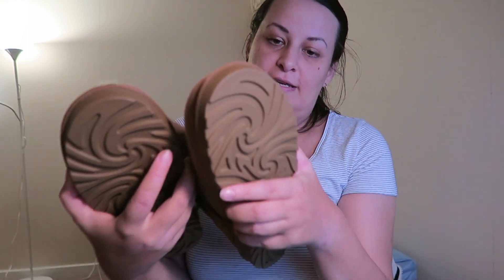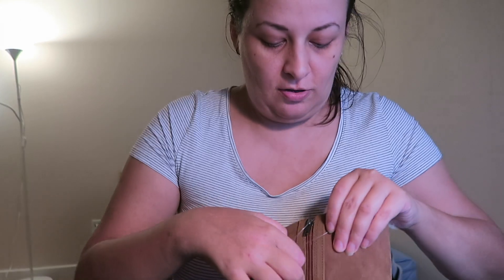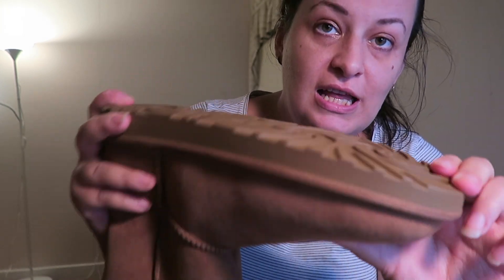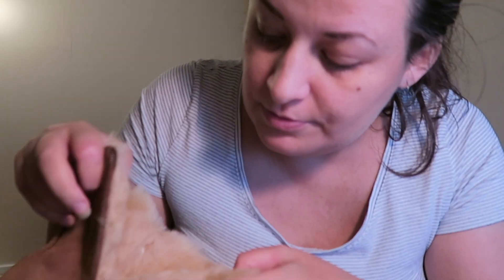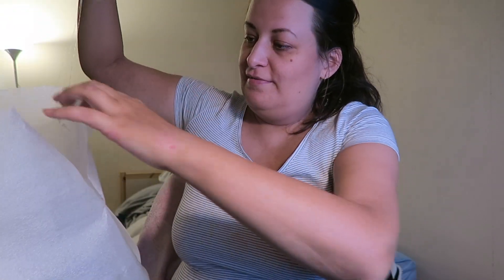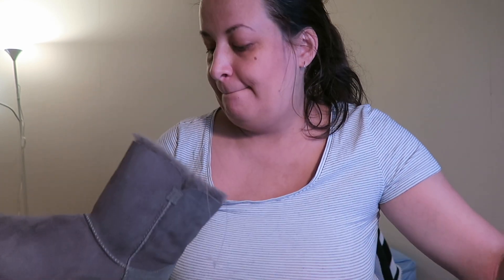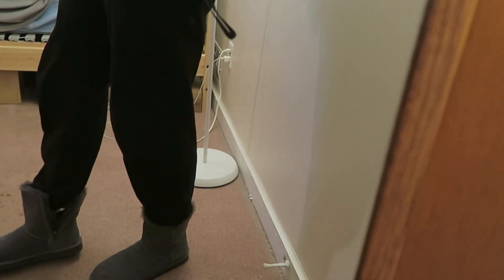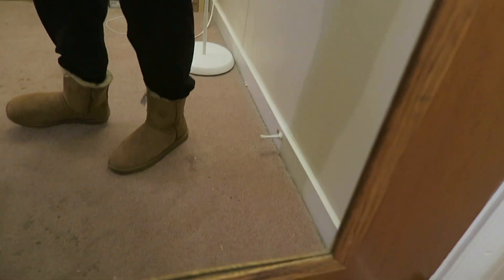UGG BOOTS by KIRKLAND FROM EBAY UNBOXING UGG AUSTRALIA DUPES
Got them on ebay.
But at the  begging of season they are avaiable at Costco.